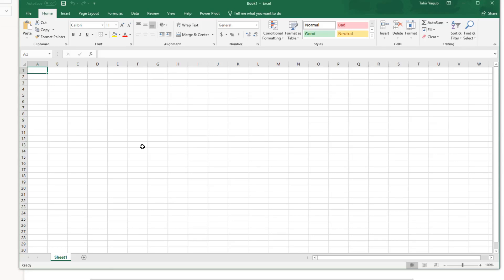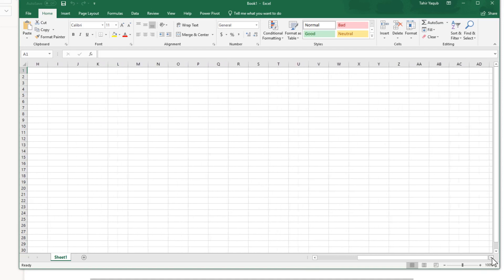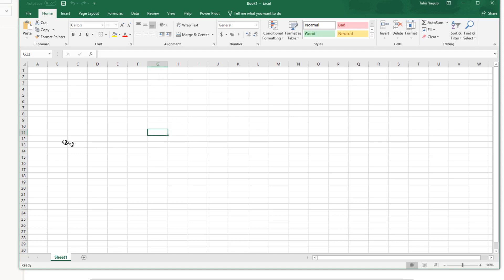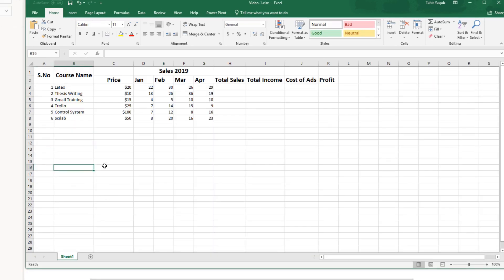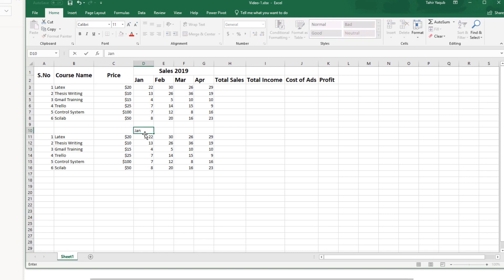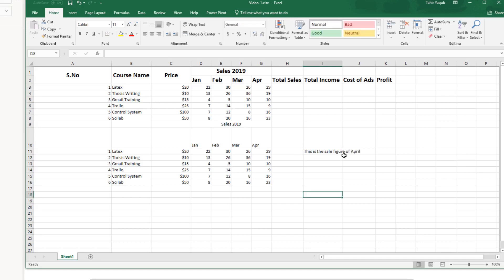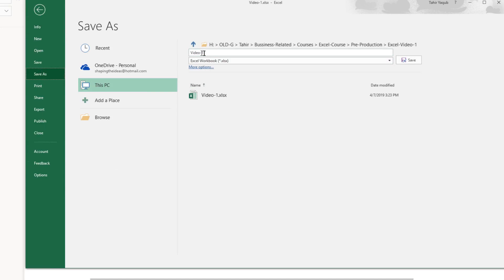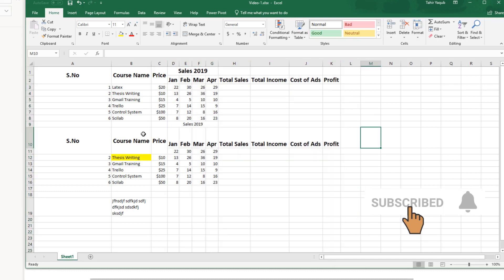First Excel Tutorial for Beginners [Excel Basics]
This video is a Beginner's guide to excel. This will teach you how to get started with excel the time stamp of the video is following. You can see the topic which you want to learn about excel:

[T O P I C]  Just Click on time stamp to watch that topic

Why learn excel: 00:39
First Screen (The File tab): 00:51
Opening a new document in excel: 01:31
What is a workbook and sheet: 01:43
How many rows and columns an excel sheet has? 01:57
What is the name of last column in an excel sheet? 02:50
Where in Excel you spend most of your time when working? 03:20
What is Ribbon? 03:25
What are groups? 03:34
Names of Excel Cells? 03:56
What is a range in Excel? 04:20
Name of an Excel range? 04:30
How to enter data in Excel sheet? 04:57
A data entry example in Excel 05:26
Two options for pasting in Excel 07:20
How to automatically insert continuous numbers in Excel 07:41
How to insert names of months in Excel on auto 08:19
Two methods to combine [merge] cells in Excel 08:39
Centering text horizontal;ly and vertically 09:31
How to increase height of the rows in Excel 09:53
2 methods of editing text in Excel 10:51
How to copy and paste more than one columns 12:09
How to move right/left up/down in an Excel sheet 12:44
Changing text color in Excel 13:23
Changing the background color of a cell in Excel 13:29
Too long text in Excel [wrap text] 13:56
How to adjust minimum colomun size required for a column 13:56